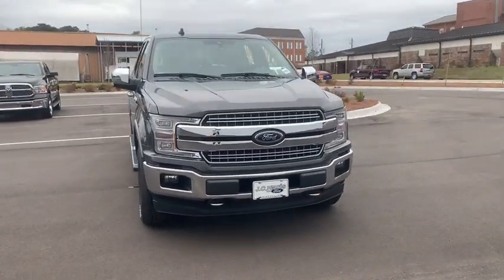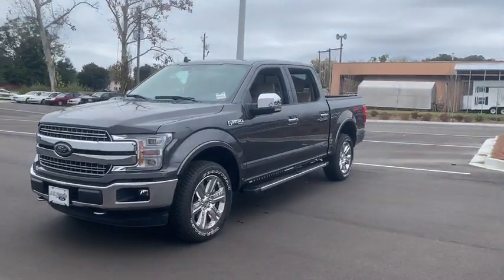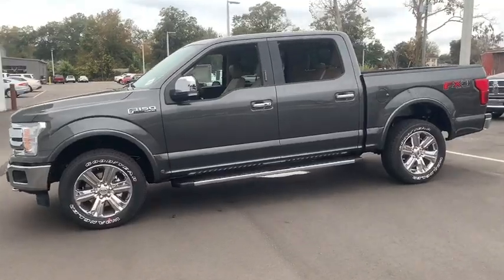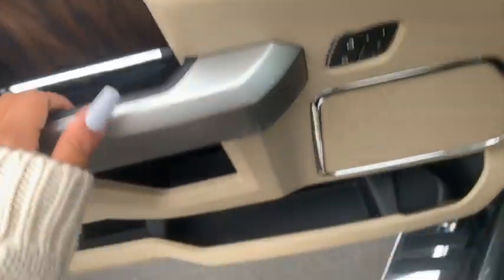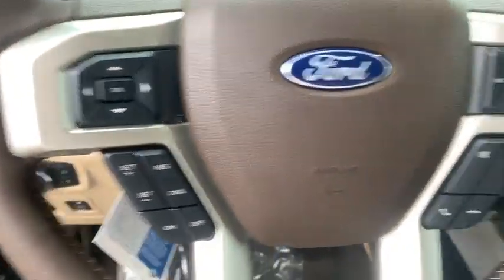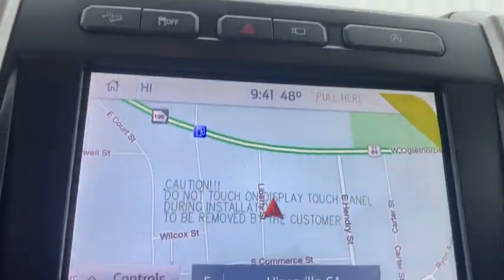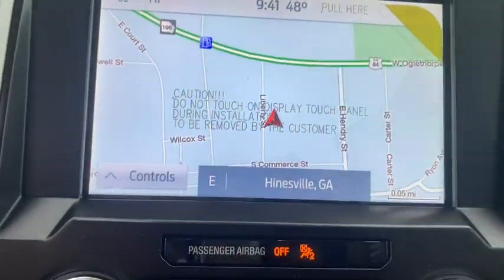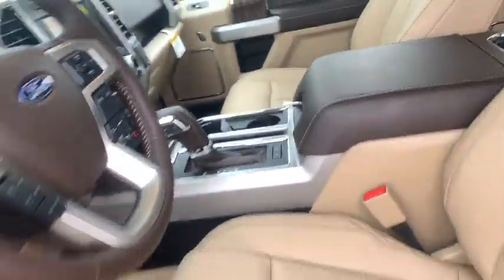2020 Ford F-150 Brunswick, Jacksonville, Waycross, Jessup, Hinesville, GA HF657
Magnetic New 2020 Ford F-150 available in Hinesville, Georgia at JC Lewis Ford Hinesville. Servicing the Brunswick, Jacksonville, Waycross, Jessup, GA area.

Magnetic Metallic 2020 Ford F-150 Lariat 502A 4WD 10-Speed Automatic EcoBoost 3.5L V6 GTDi DOHC 24V Twin Turbocharged Bluetooth Hands-Free Calling, FordPass Connect 4G WiFi HotSpot, Lane Keeping System, 4WD, 110V/400W Outlet, 2nd Row Heated Seats, 360 Camera w/Split-View Display, 4x4 FX4 Off-Road Bodyside Decal, Active Park Assist, Auto High-beam Headlights, Automatic Temperature Control, Auxiliary Transmission Oil Cooler, Blind Spot Sensor: Ford Co-Pilot360 - Blind Spot Information System (BLIS) warning, Chrome 2-Bar Grille w/4 Minor Bars, Chrome Angular Step Bars, Chrome Door & Tailgate Handles w/Body-Color Bezel, Chrome Skull Caps on Exterior Mirrors, Class IV Trailer Hitch Receiver, Electronic Locking w/3.55 Axle Ratio, Engine Oil Cooler, Equipment Group 502A Luxury, Extended Range 36 Gallon Fuel Tank, Front Dual Zone A/C, Front Fog Lights, FX4 Off-Road Package, Heated Steering Wheel, Hill Descent Control, Integrated Trailer Brake Controller, Lariat Bed Utility Package, Lariat Chrome Appearance Package, Leather-Trimmed Bucket Seats, LED Sideview Mirror Spotlights, Max Trailer Tow Package, Navigation/Nav/GPS, Off-Road Tuned Front Shock Absorbers, Pedal Memory, Power Driver Seat, Power Glass Sideview Mirr w/Chrome Skull Caps, Power Tilt/Telescoping Steering Column w/Memory, Pro Trailer Backup Assist, Quad Beam LED Headlamps & LED Taillamps/Fog Lamps, Radio: B&O Sound System by Bang & Olufsen, Rain-Sensing Wipers, Remote Keyless Entry, Remote Start System w/Remote Tailgate Release, Reverse Sensing System, Single-Tip Chrome Exhaust, SiriusXM Radio, Speed Control, SYNC 3, Tailgate Step w/Tailgate Lift Assist, Technology Package, Tray Style Floor Liner, Twin Panel Moonroof, Universal Garage Door Opener, Upgraded Front Stabilizer Bar, Voice-Activated Touchscreen Navigation, Wheels: 20 Chrome-Like PVD, Windshield Wiper De-Icer.brbrRecent Arrival! Price does not include Tax, Title and License fees; Price does include: $1,000 - F-Series Retail Customer Cash. Exp. 01/02/2020